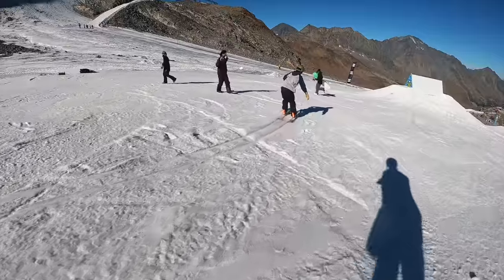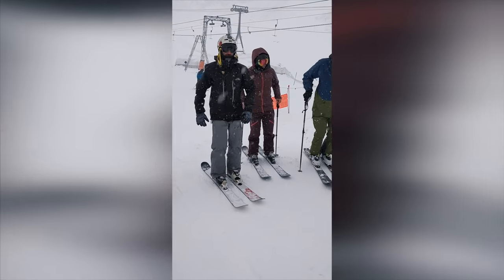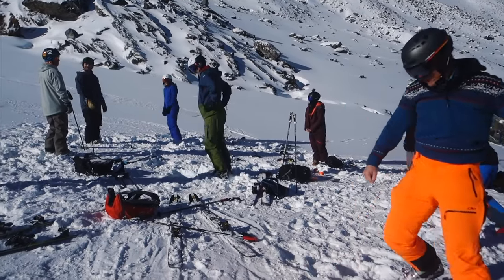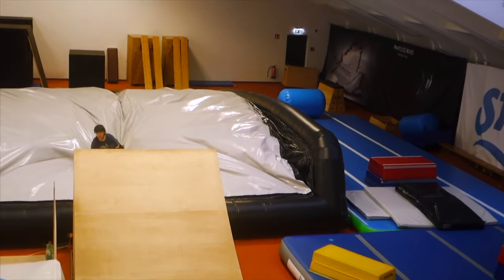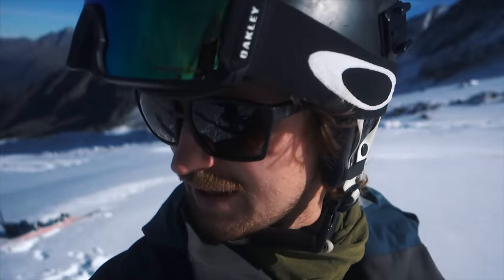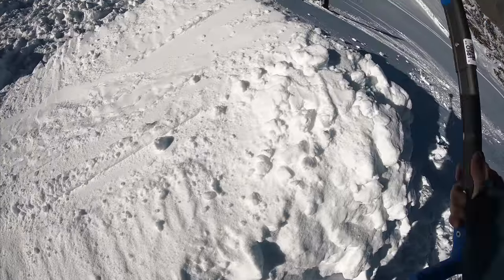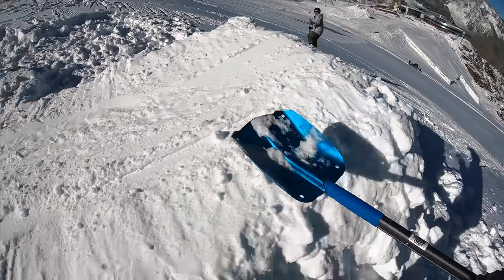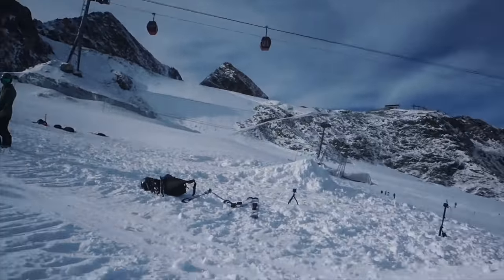The Reality of Learning Freestyle Skiing | Camp Vlog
In this video, you get a taste for what it´s like to learn new tricks on skis. We follow the happy people at one of our camps at Stubai and see how we fail and triumph. If you want to join the next one check out

Camp spots often sell out in a few days so if you want to be sure to find out when the next camp is.

What´s included in Stomp It Camps?
- 5 days of coaching
- Video analysis
- 4 Trampoline sessions
- 6 nights accommodation
- Breakfast
- Dinner
- Lift ticket for 5 days of skiing

Stomp It Camps - Ski camps for adults
Ski Technique | Freestyle | Freeride